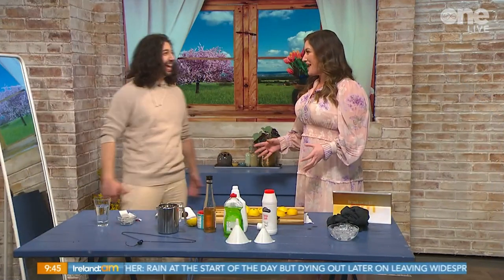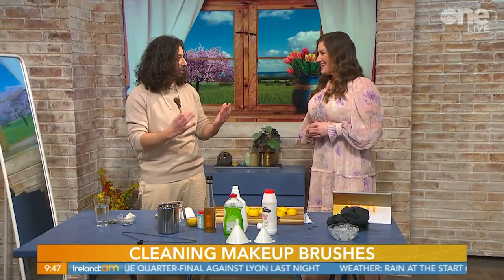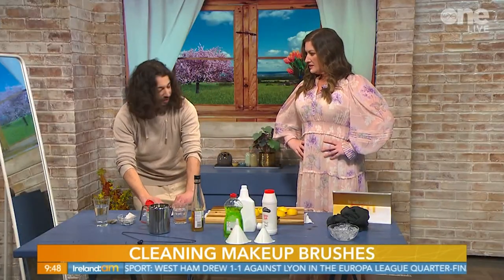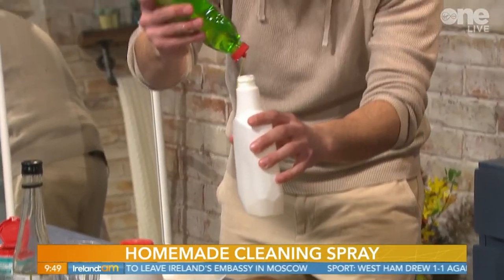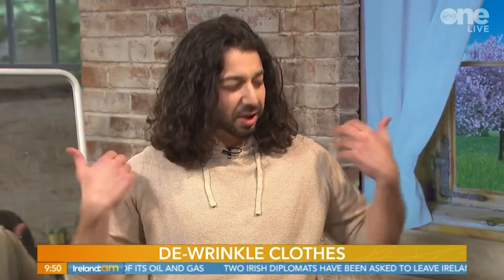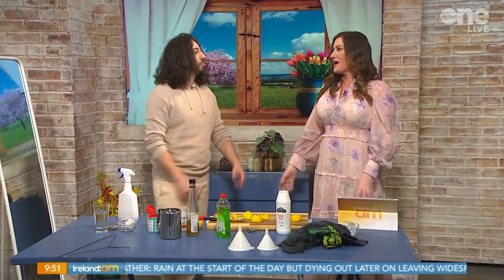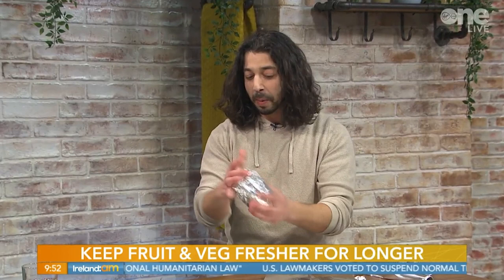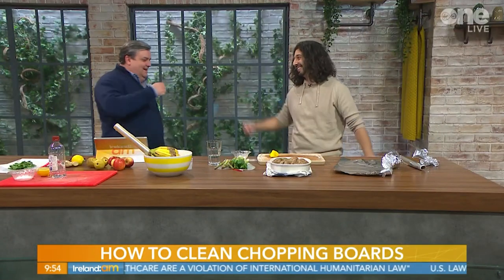Top Cleaning Hacks with Armen Adamjan from Creative Explained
Simon and Elaine are joined by viral Tik Tok cleaning sensation Armen Adamjan from Creative Explained with his top house cleaning hacks.

Ireland:AM is the only breakfast show in the country with two TV Now awards to its name.

Monday-Friday from
07.00am to 10.00am on Virgin Media One

Saturday & Sunday from
09.00am to 12.00pm on Virgin Media One